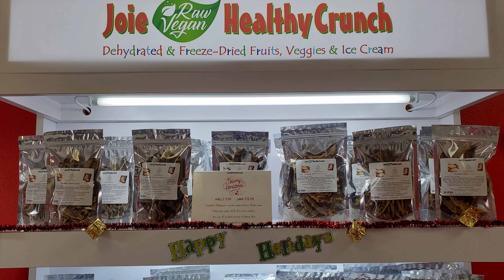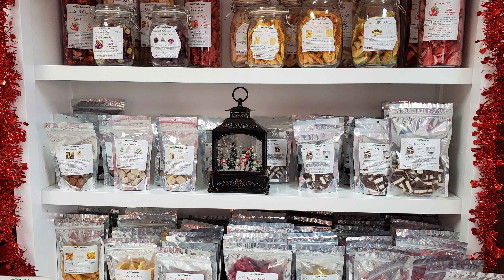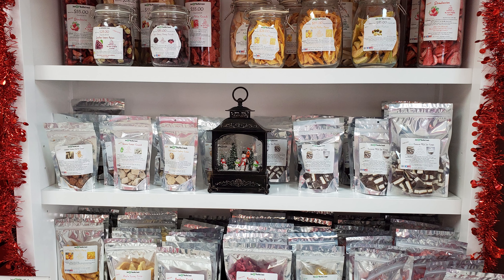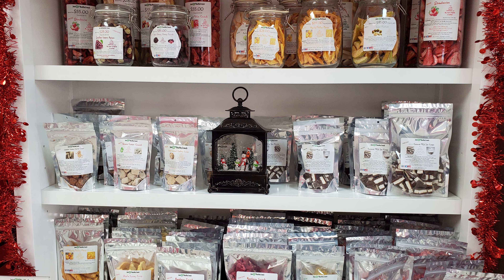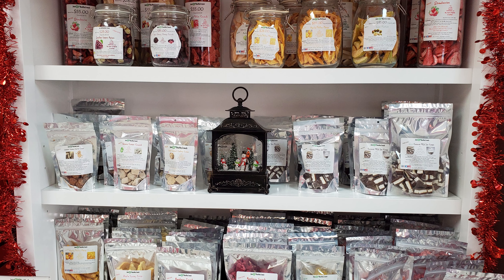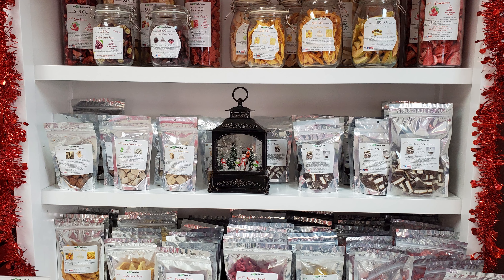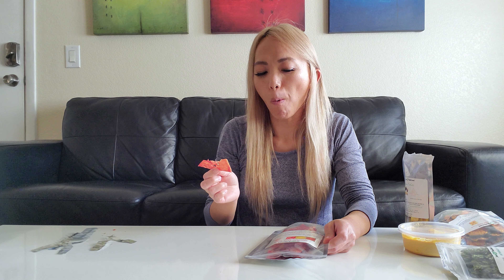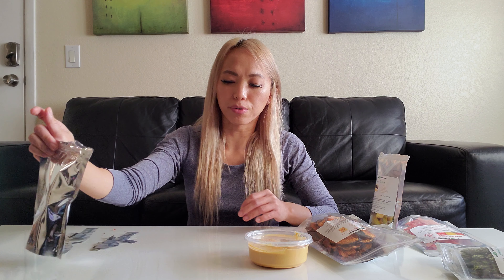LAS VEGAS VEGAN SNACKS STORE [JOIE VEGAN HEALTH STORE TOUR] FOOD VLOG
I am in Las Vegas and exploring a new vegan health store.  Joie Raw Vegan Healthy Crunch has many vegan snack options.  I'll go behind the scenes and show you how Joie, the owner, makes her freeze-dried and dehydrated foods!  Also, join me as I do a taste test of some of these snacks!

4850 W Flamingo Rd #4